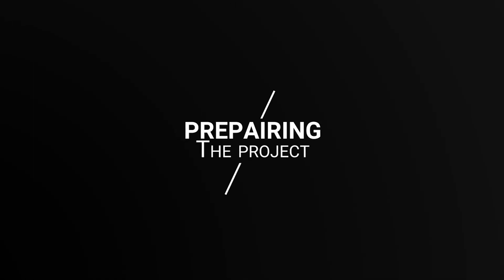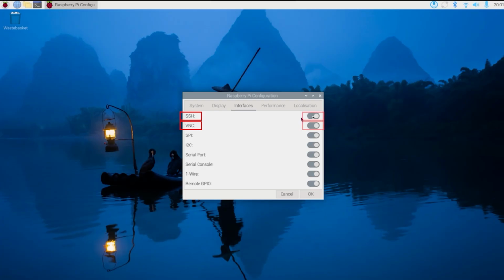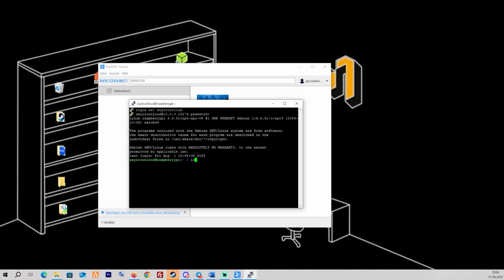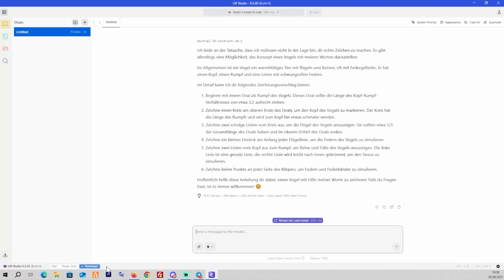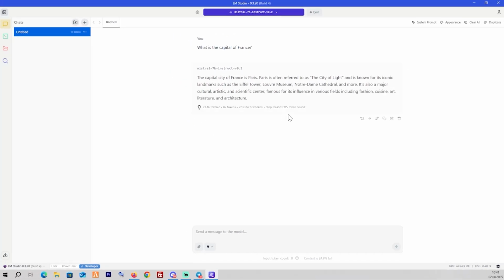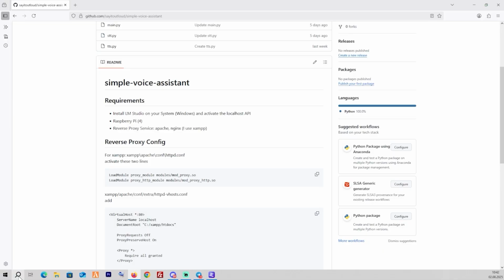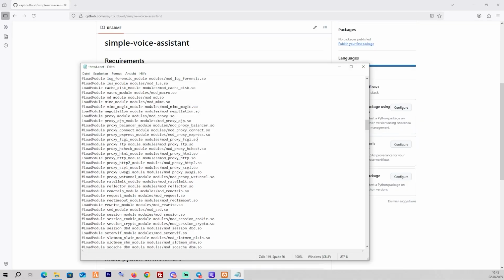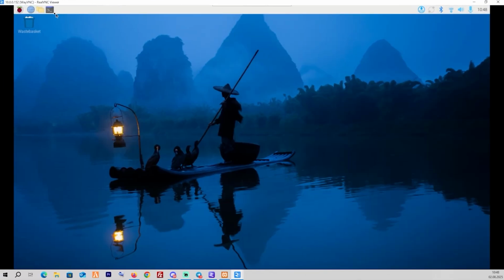Small Voice Assistant - Raspberry Pi and Python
In this mini course, we will build a simple voice assistant using a Raspberry Pi and Python. The assistant will be able to listen to you and respond.

To follow along, you will need a Raspberry Pi, a microphone, speakers or headphones, and Python installed.

You don't need any knowledge of programming or electronics. I will guide you step by step through the project, and we will build everything together.